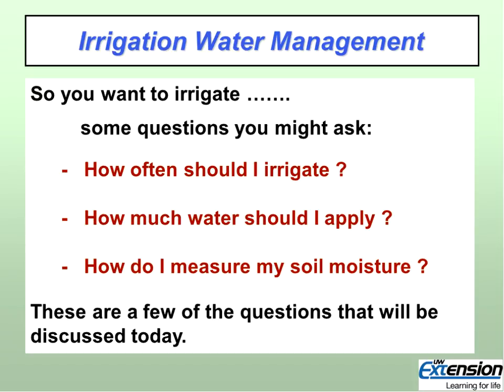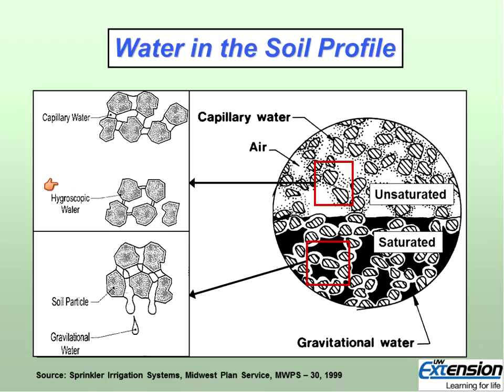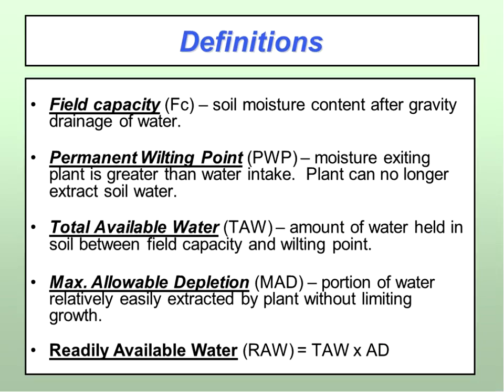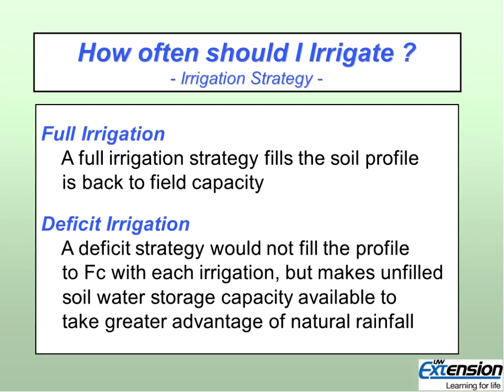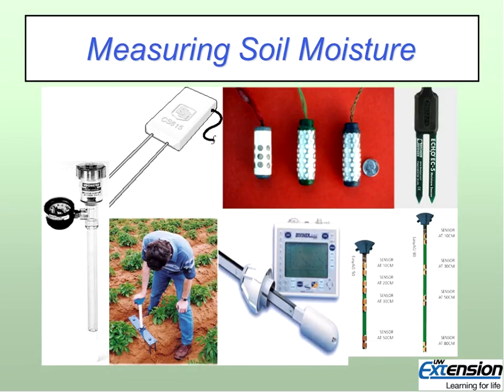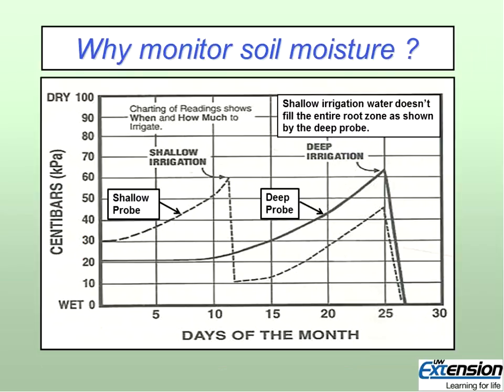Irrigation Water Management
With the drought of 2012 behind us, it's time to review irrigation water management and look at how we can better manage water use in the future to get high yields and high quality crops despite the weather. This webinar will cover water needs of different crops, determining how much water your soil can hold, determining how much water plants use on a daily basis, when to irrigate and how much, and tools such as irrigation scheduling programs and soil moisture sensors to help automate record keeping and provide feedback that plants have enough water.

Part of Ag Energy Webinar Series - Recorded: Jan. 29, 2013
Presenter: John Panuska, Ph.D.  Natural Resources Ext. Specialist, University of Wisconsin
Recording Length: 63 minutes